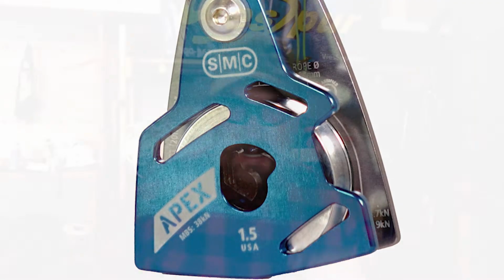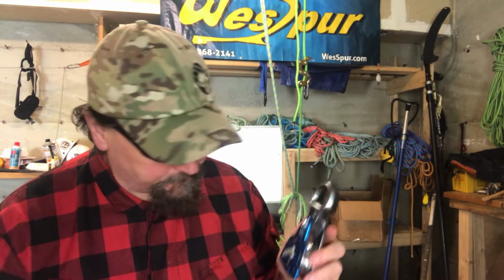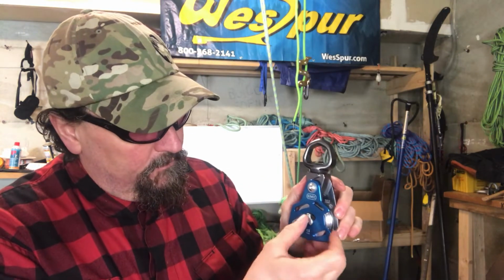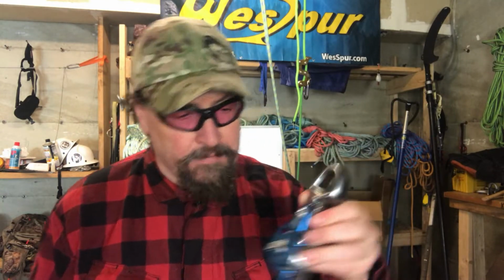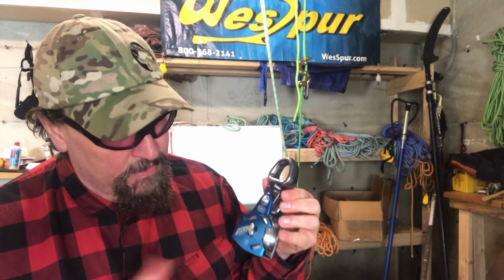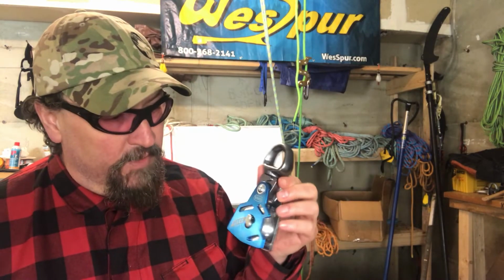APEX Swivel Pulley - A quick look with Niceguydave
Niceguydave takes a quick look at the Apex pulley from SMC.

SMC's Apex pulley is a high-efficiency swivel pulley with excellent design for prusik minding.